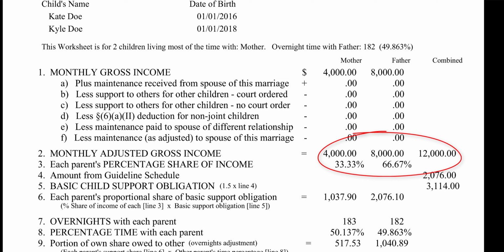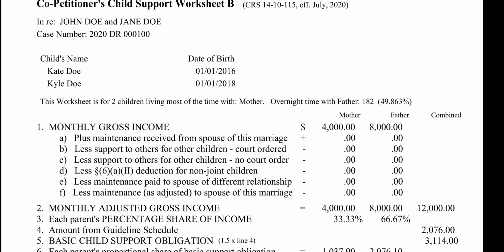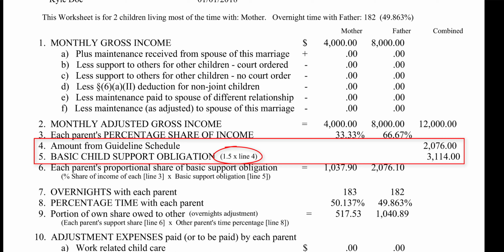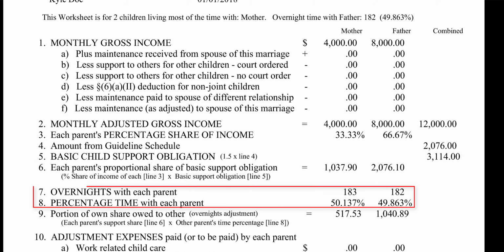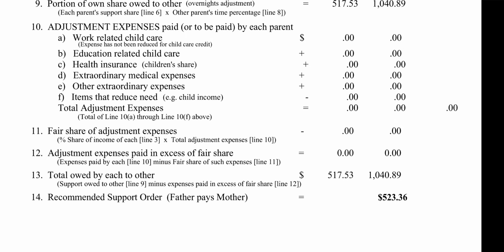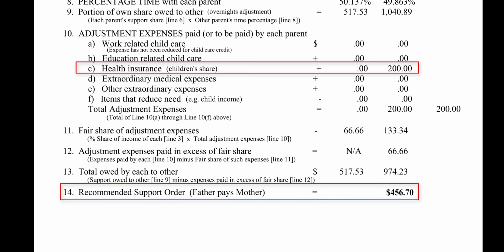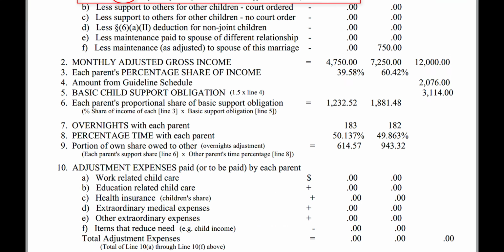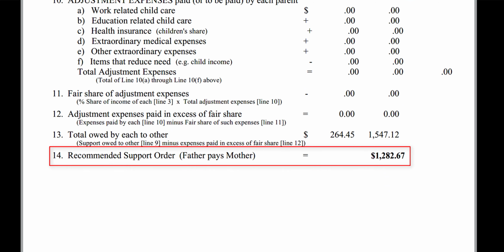Colorado Child Support Worksheets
An explanation of Colorado Child Support Worksheets with examples.

Child Support Worksheets - Video Transcript

Hi Everyone. In this video I’m gong to look at several Colorado Child Support Worksheets and show how different factors affect the child support amount. Child support worksheets are important, because they are used to determine the child support amount in Colorado. These worksheets are generated by child support software.

So let’s take a look at our first example. Here, we have the parents John and Jane Doe who have 2 kids Kate and Kyle.

Now this worksheet shows many factors which can affect child support, but only a few are relevant in this example. As you can see Mom makes 4k a month and Dad makes 8k a month, and gross income rather than net income is used in the worksheets. So together, the parents have 12k of gross income. The Mom’s share of that is a third and the Dad’s share is two thirds. Now the software knows what the guideline amount is for 2 kids when the parents together make 12k a month. And it shows that amount right here in line 4 - $2,076. This means that Colorado has determined that all things being equal it takes about $2,076 a month to raise two kids. Whether you agree with that or not is a different matter.

So why on earth in the next line, does the support amount go up to $3,114 to take care of these kids? Well, that’s because no parent has less than 93 overnights a year with the kids, which is a special threshold number. If both parents have at least 93 overnights a year, then they are considered to have shared parenting time which generates a Worksheet B rather than a Worksheet A. A worksheet A applies when a parent has less than 93 overnights a year.

So we are using a Worksheet B, and when a Worksheet B is used, meaning the parents have shared parenting time, then the $2,076 is multiplied by 1.5, which results in $3,114. OK? But why was this multiplied? Well, that’s because our lawmakers in the support guidelines figured that a lot of the expenses for the kids are going to be duplicated when the parents have shared parenting time. So both parents are going to be buying clothes, toiletries, food, entertainment, equipment, etc for the kids in their respective households. Because of this, it’s actually costing more to support the kids when you add both parent's expenses together because of the duplication. So the total support to raise these kids is more, 1.5 times more, according to the powers that be. And that’s how we get to $3,114 a month to support these kids.

The kids enjoy 50/50 parenting time with their parents. Now you’ll see here that it looks like one parent doesn’t quite have 50% of the time. Well, that’s because there are an odd number of days in the year (365) so we just give one parent 182 overnights and the other 183 overnights and it doesn’t make that much difference. As discussed in another video of mine concerning Colorado child support in general, Colorado uses the number of overnights with each parent as an important factor in determining child support.

So, based on that, Mom with her share of the total income and parenting time would owe Dad $517.53 a month in child support. Dad, based on his share of the total income and parenting time would owe Mom $1,040.89. The difference between them is that Dad owes Mom $523.36 which would be the recommended child support order under these circumstances.

So here we have the same worksheet with one exception. Dad is paying $200 a month for health insurance. But his child support obligation did not go down $200 from before. If it did, it would be $523.36 minus $200 which would be $323.36. However, Dad needs to pay $456.70 here. So, by paying the children’s health insurance here, Dad is paying more out of pocket. He is now paying $656.70. This is the same amount he would pay to Mom for child support if she were paying $200 a month for the children’s health insurance. See how this works?

Here’s an example with Mom getting $600 a month in spousal maintenance which is added to her income under the support guidelines. However, an additional 25% is added on to reflect the fact that spousal maintenance is no longer taxed. It is tax free. The child support obligation is now $328.75.

As mentioned earlier, a Worksheet A is used when one party has less than 93 overnights a year. Whether that is zero or 92 overnights – the amount of child support will be the same. Here, keeping with our example, the support amount will be $1,384.07 payable to Mom where Dad has less than 93 overnights. If Dad gets one more overnight bringing the total to 93, then a worksheet B is used, and the support amount drops to $1,282.67 and continues to change with each additional overnight.